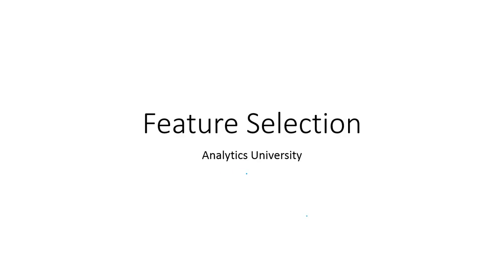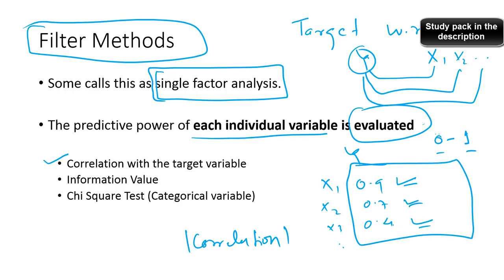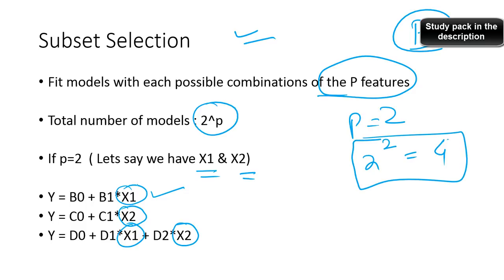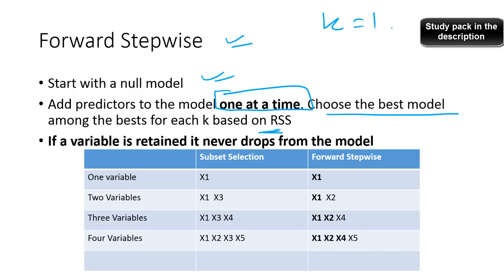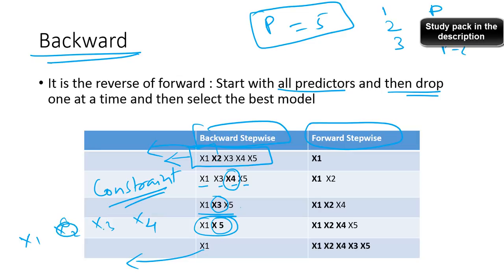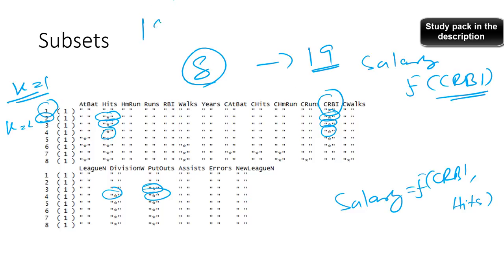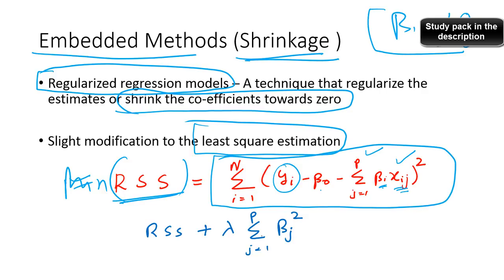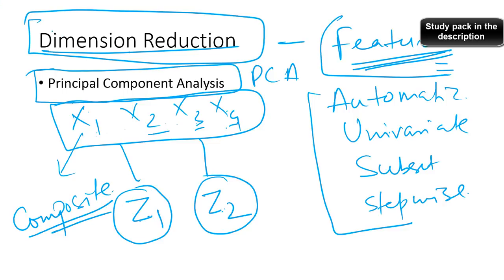Feature Selection in Machine learning| Variable selection| Dimension Reduction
Feature selection is an important step in machine learning model building process. The performance of models depends in the following : Choice of algorithm
Feature Selection
Feature Creation
Model Selection

So feature selection is one important reason for good performance. They are primarily of three types:

Filter Methods
Wrapper Methods
Embedded Methods

You will learn a number of techniques such as variable selection through Correlation matrix, subset selection, stepwise forward, stepwise backward, hybrid method etc. You will also learn regularization (shrinkage) methods such as lasso and Ridge regression that can well be used for variable selection.

Finally you will learn difference between variable selection and dimension reduction